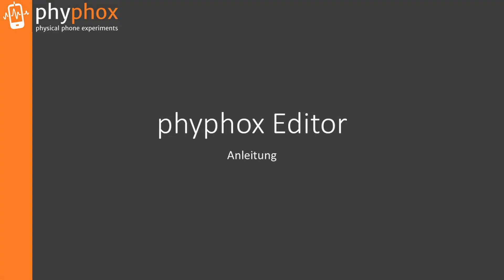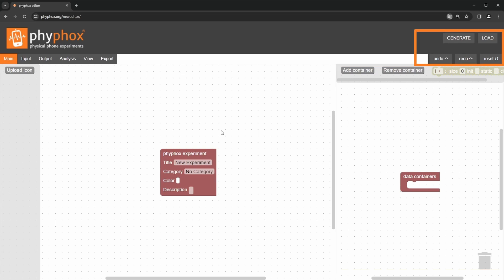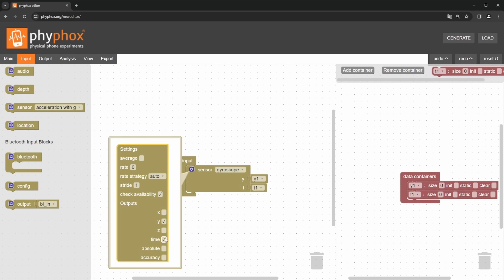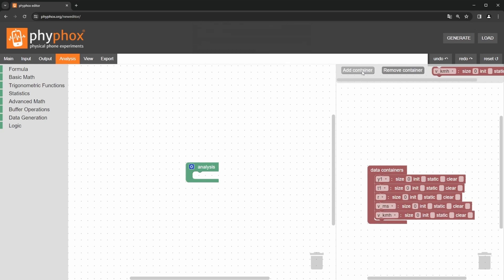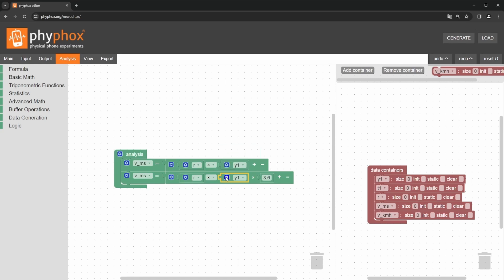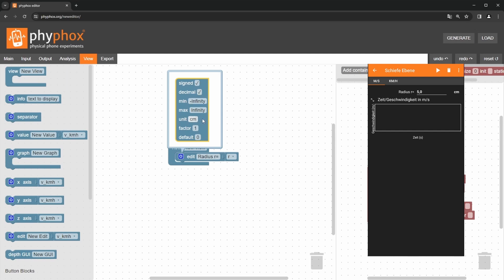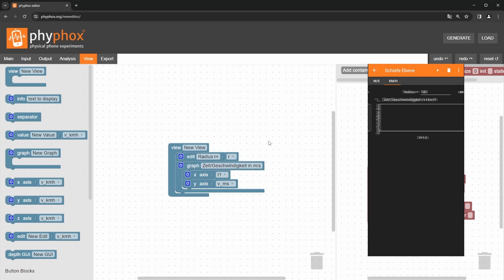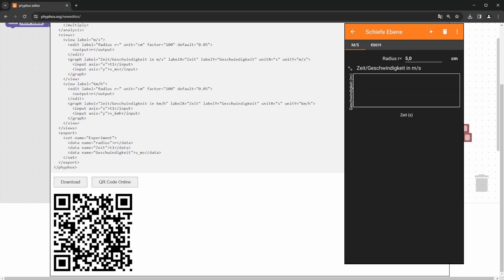Tutorial for the new experiment editor (en)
In this video you will learn how to create your first experiment in our new Blockly-based experiment editor.

More information about the phyphox experiment file format are available in our wiki

00:00 Introduction
00:29 The roll experiment
00:51 Überblick
01:43 Main tab
02:00 Input tab
02:47 Output tab
02:58 Analysis tab
05:06 View tab
07:00 Export tab
07:28 Download / QR-Code